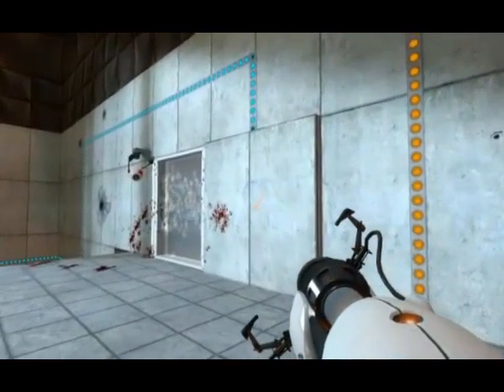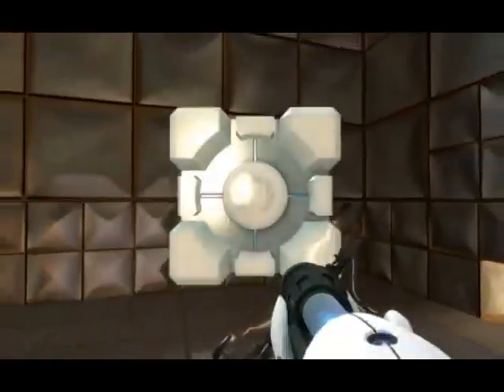PORTAL - OUR STUPIDITY - PART 9